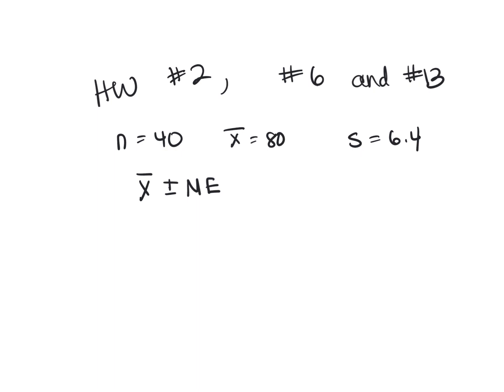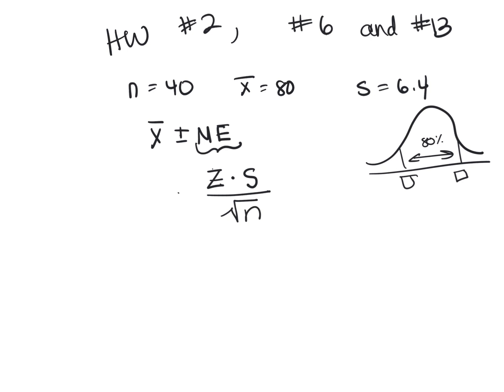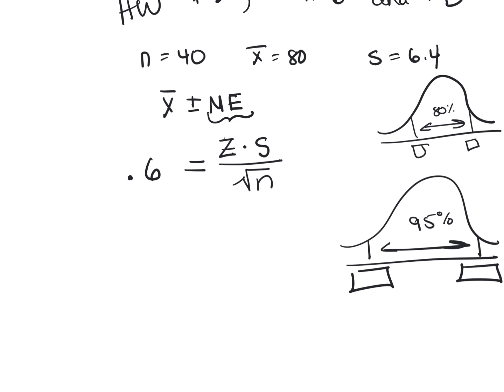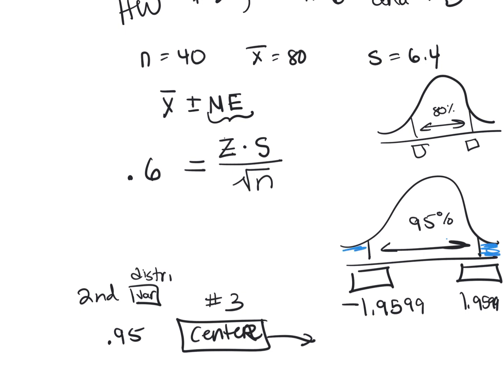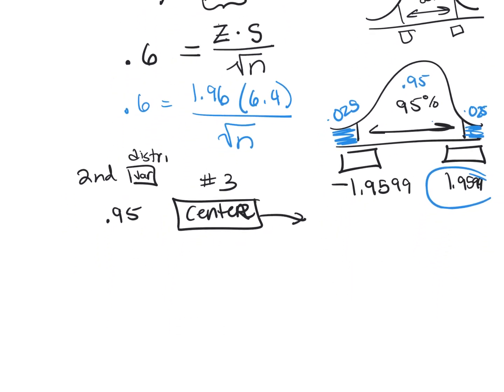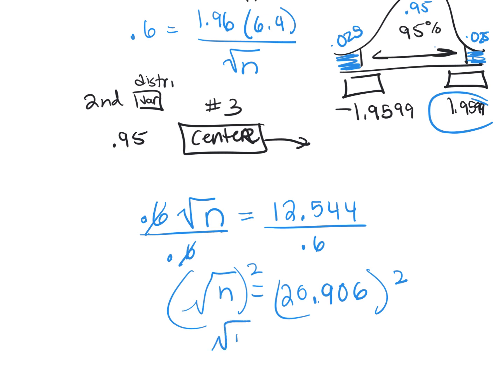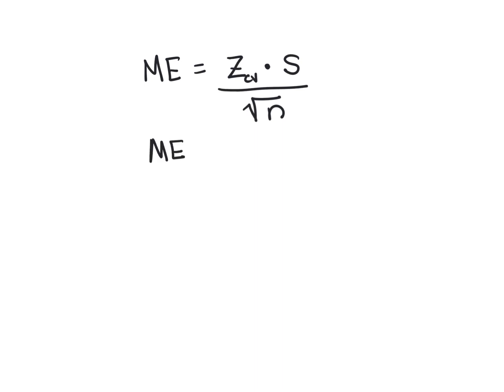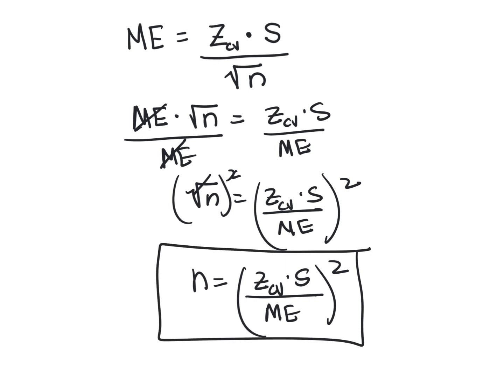minimum sample size